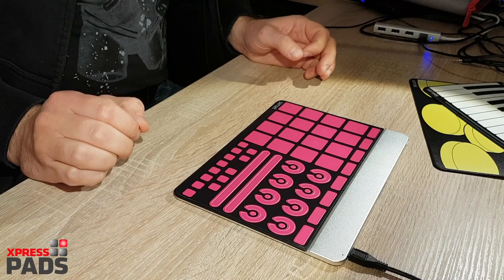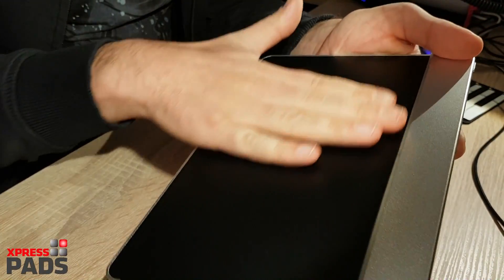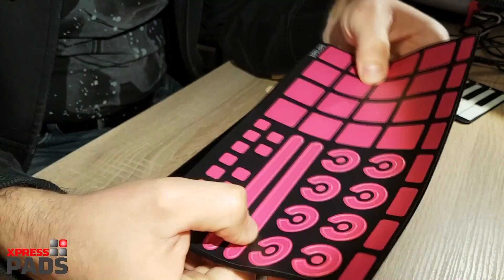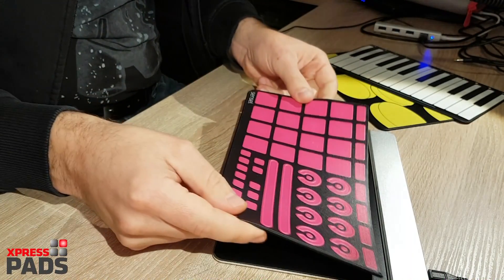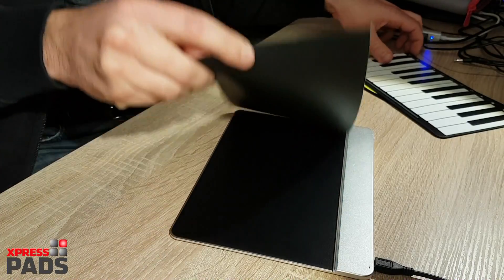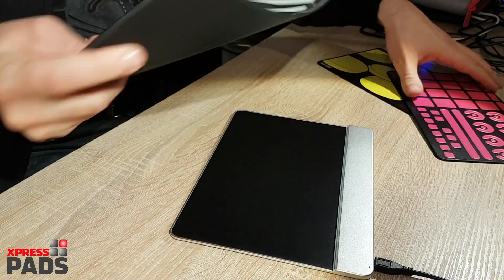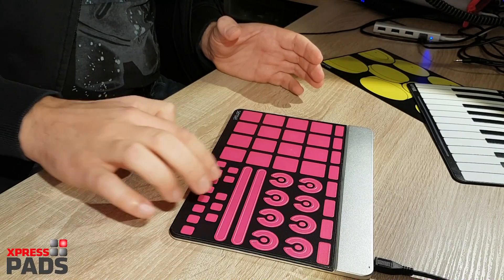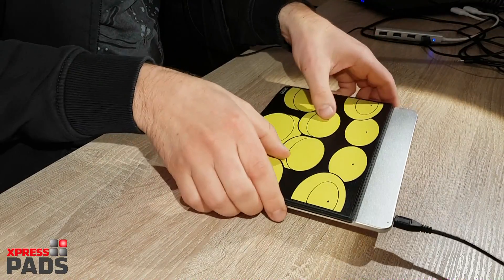Sensel Morph | A Closer Look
It's time to take a closer look at the Sensel Morph. In this video I will show you some close-ups of the device. You'll understand how the magnetic docking of the overlays work.

Please bear in mind that the device I test here is a beta version. The video was shot end of October 2016. The device will be released to the market in December 2016. While I don't expect any big changes in terms of look and feel, some of the functionalities, overlay materials, and other features might change.

The things I focussed most on while testing are:

- device close-ups
- overlay close-ups
- elements of the Sensel Morph
- functionalities of the LED "edge"
- connection via USB with Windows 10 (the Sensel Morph is bus-powered)
- materials used for the device and the overlays
- overlay "docking" method
- behaviour and sensitivity of the "knobs" and sliders
- behaviour of the device when swapping overlays
- pad sensitivity
- control element precision
- "dead" areas on the surface
- size of an "on the road setup"

Andreas

Learn Finger Drumming with the XpressPads Technique!

Experience Rhythm In A Completely New Way!